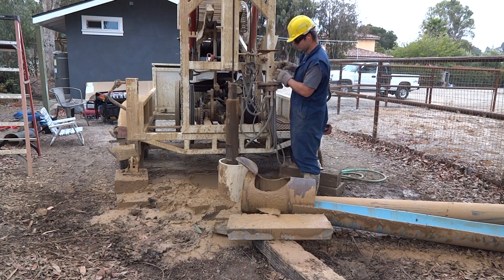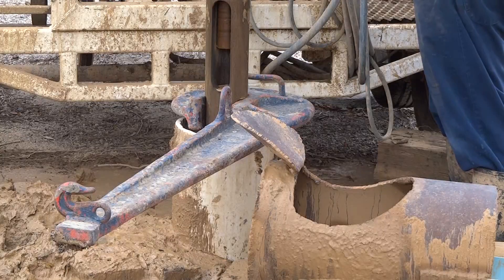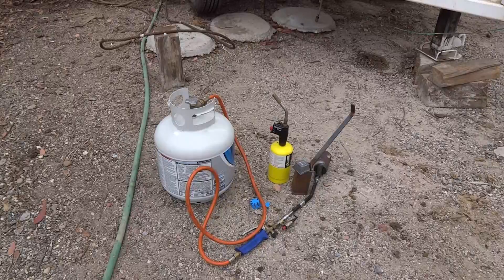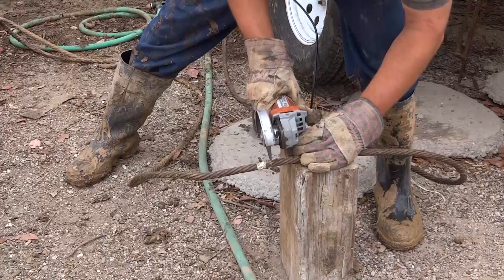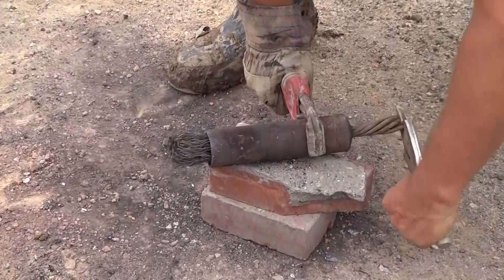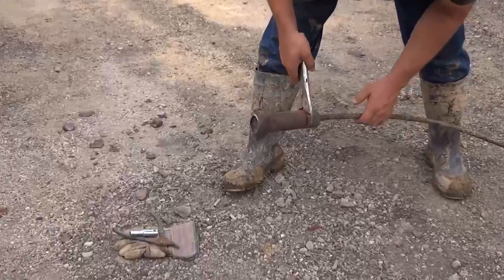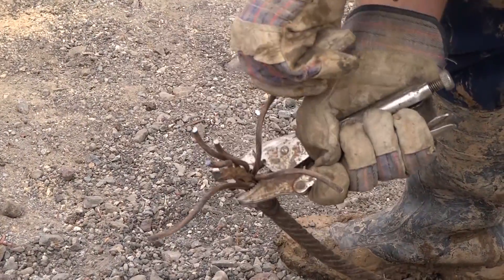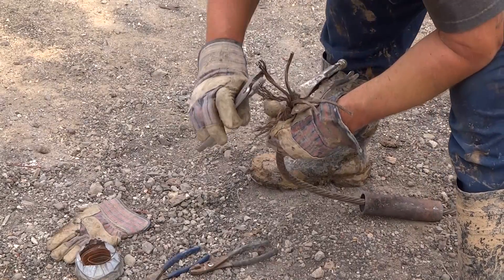Repairing a Cable V1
This video shows how to attach a swivel for a drill stem socket to the cable